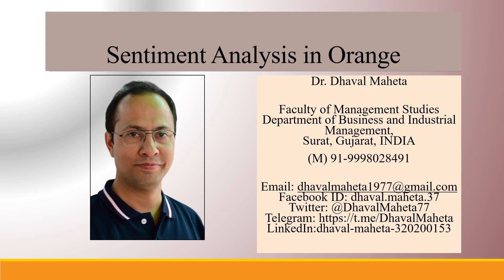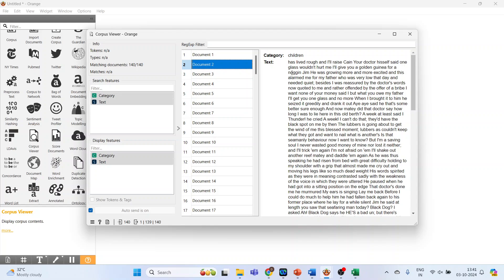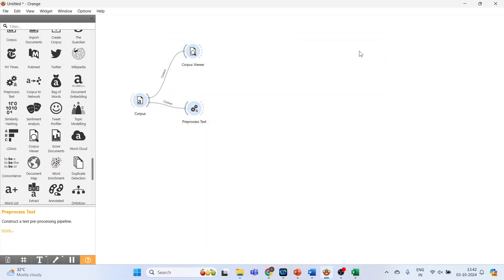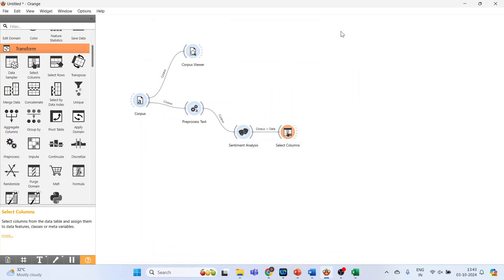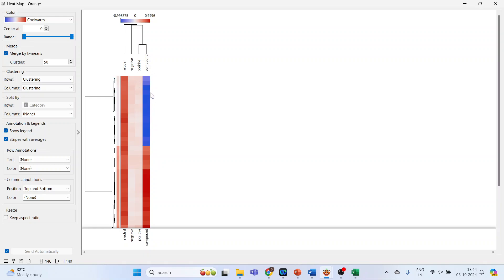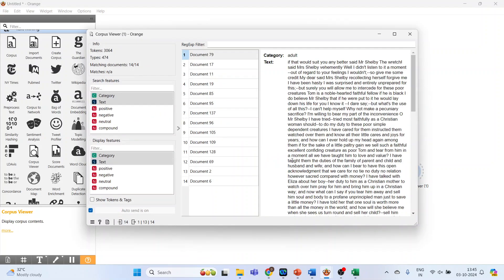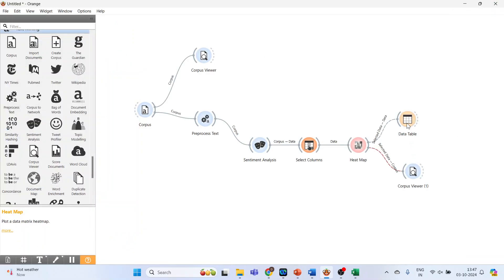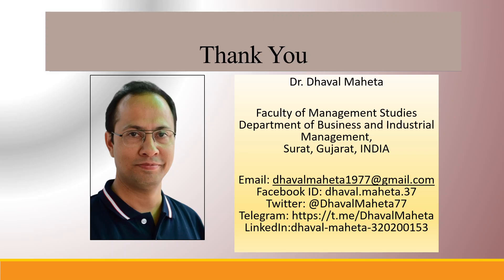98. Sentiment Analysis using Orange || Dr. Dhaval Maheta